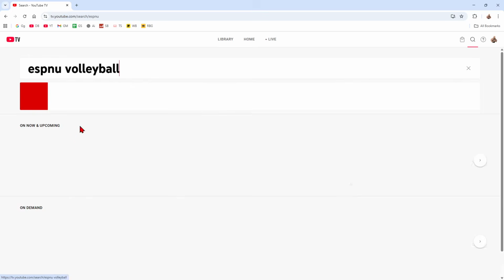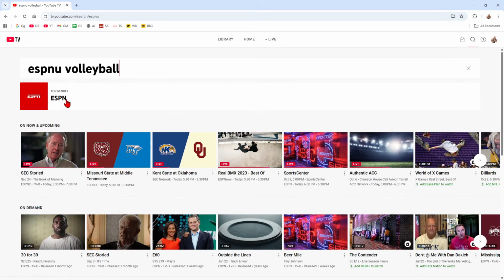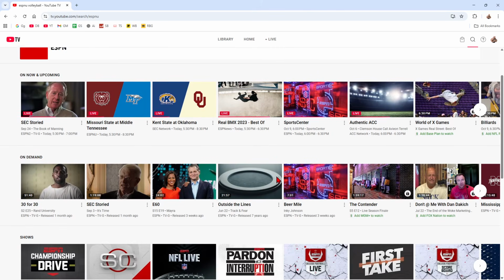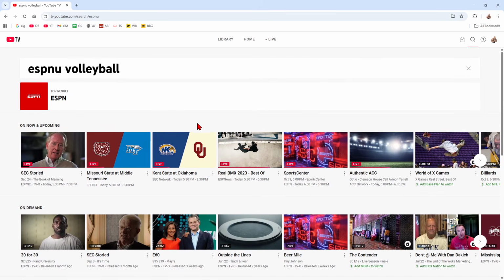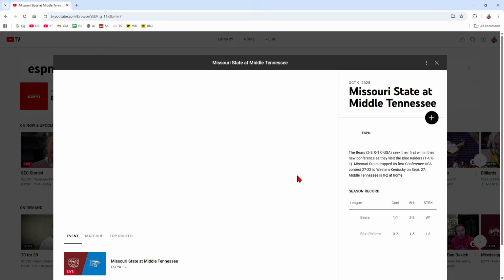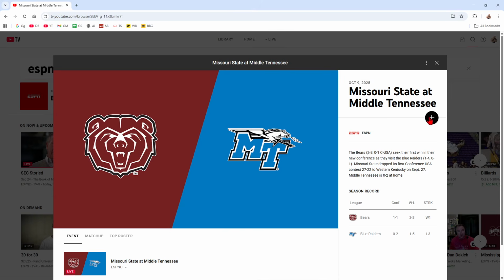How To Watch ESPNU On YouTube TV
Learn how to find and watch the ESPNU channel on your YouTube TV subscription. This guide shows you how to browse the live guide or use the search function to locate ESPNU for live sports and events. You will also learn how to add the channel to your custom guide for quick access and record games to your library.